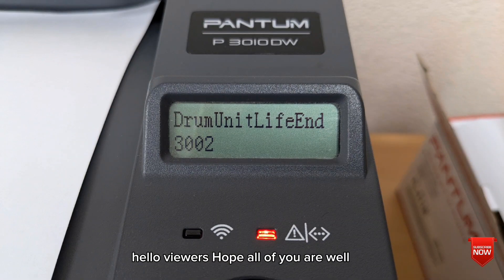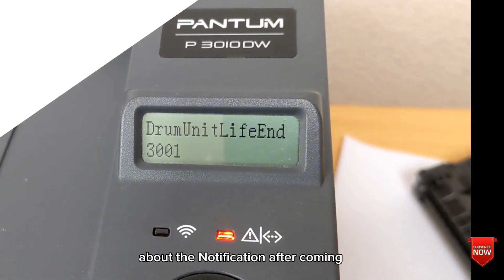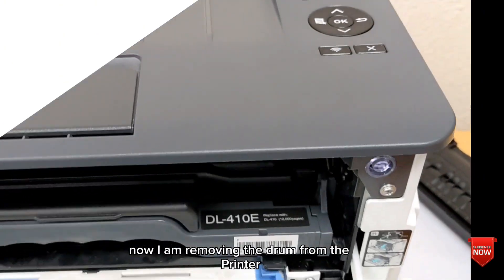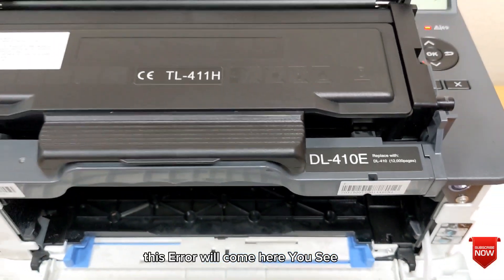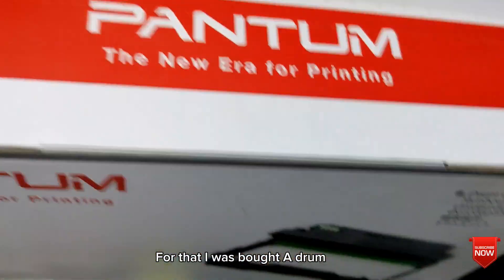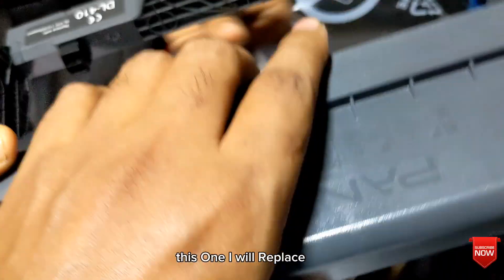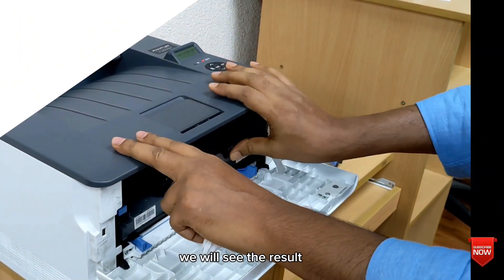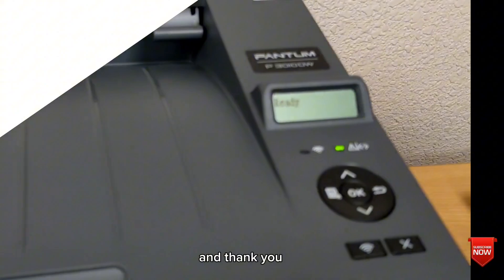Drum Unit Life End 3001 | DrumUnitLifeEnd3001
Drum Unit Life End 3001 | DrumUnitLifeEnd3001| DrumUnitLifeEnd 3001/3002 Error

In this video, I'll show you, fix Drum Unit Life End 3001 | DrumUnitLifeEnd3001.
If you have recently faced this problem and failed to solve it, then this video is for you.
After watching this video, you'll be able to to do this EASILY
If you benefited from this video, Please🔻